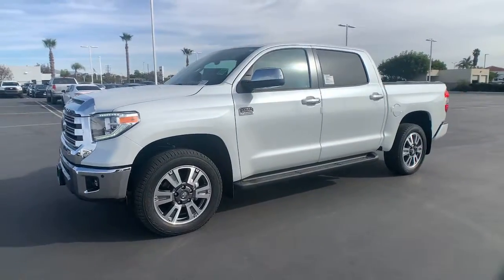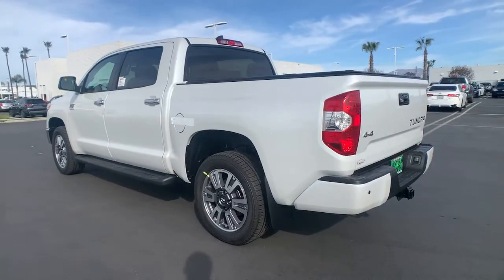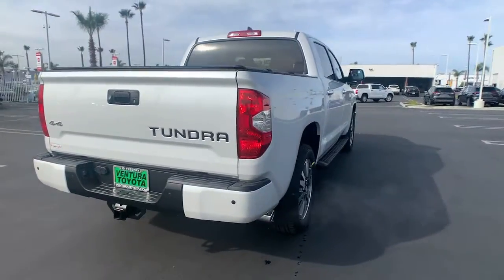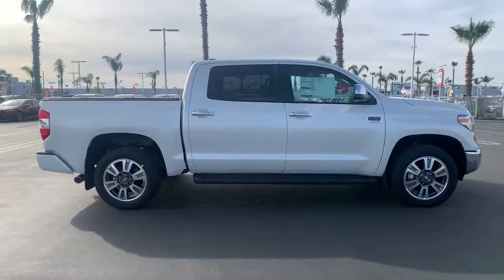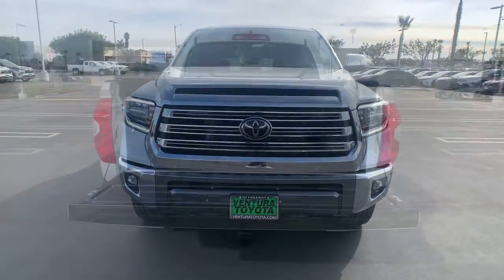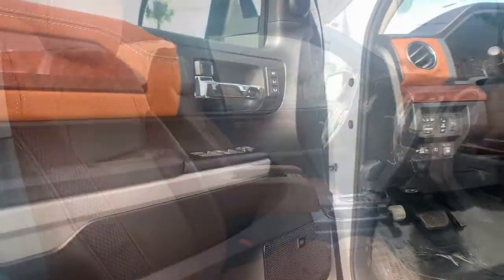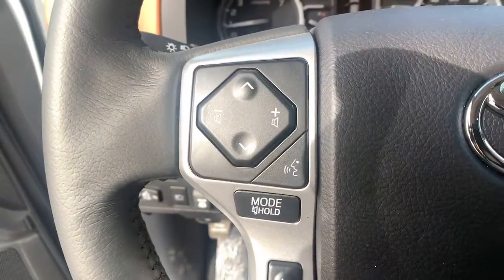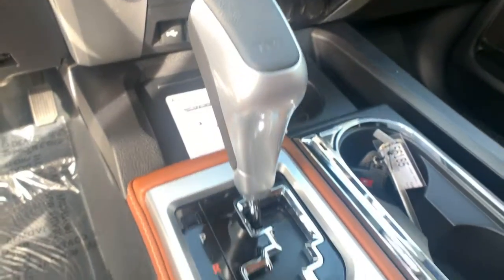2021 Toyota Tundra Ventura, Oxnard, Simi Valley, Thousand Oaks, Northridge, CA 56185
WIND CHILL PEARL New 2021 Toyota Tundra available in Ventura, California at Ventura Toyota. Servicing the Oxnard, Simi Valley, Thousand Oaks, Northridge, CA area.
2021 Toyota Tundra 1794 Edition CrewMax 5.5 Bed 5.7L - Stock#: 56185 - VIN#: 5TFAY5F14MX993252

Ventura Toyota
6360 Auto Center Drive

NAV Heated/Cooled Leather Seats Sunroof 4x4 Alloy Wheels. 1794 Edition trim WIND CHILL PEARL exterior and BROWN interior. AND MORE! KEY FEATURES INCLUDE: Leather Seats Navigation 4x4 Heated Driver Seat Cooled Driver Seat Back-Up Camera Premium Sound System Satellite Radio iPod/MP3 Input Onboard Communications System Trailer Hitch Aluminum Wheels Remote Engine Start Dual Zone A/C Brake Actuated Limited Slip Differential. MP3 Player Keyless Entry Privacy Glass Steering Wheel Controls Child Safety Locks. OPTION PACKAGES: HARD TRI-FOLD TONNEAU COVER (TMS) POWER TILT & SLIDE MOONROOF W/SLIDING SUNSHADE Deletes overhead console w/storage area RUNNING BOARDS (KL) Running Boards Spray On Bedliner. Toyota 1794 Edition with WIND CHILL PEARL exterior and BROWN interior features a 8 Cylinder Engine with 381 HP at 5600 RPM*. Horsepower calculations based on trim engine configuration. Please confirm the accuracy of the included equipment by calling us prior to purchase.